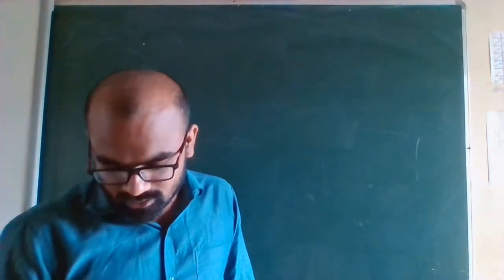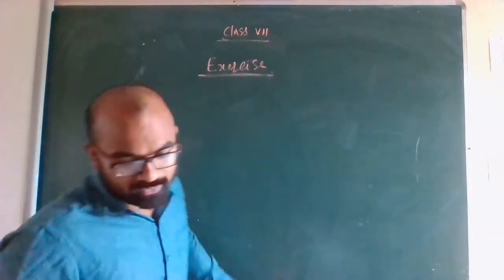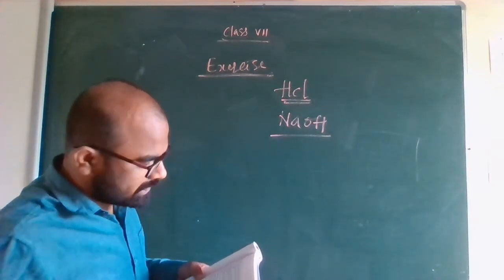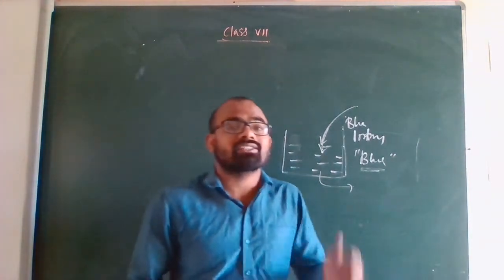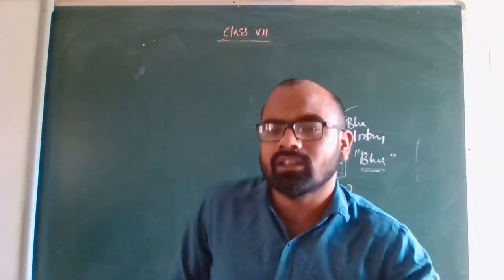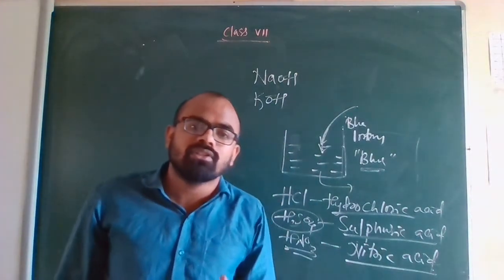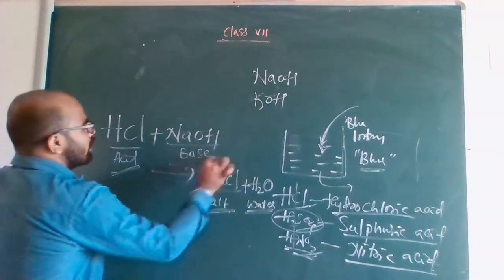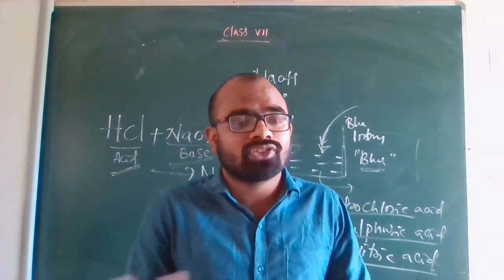Class - 07 Science Unit - 01